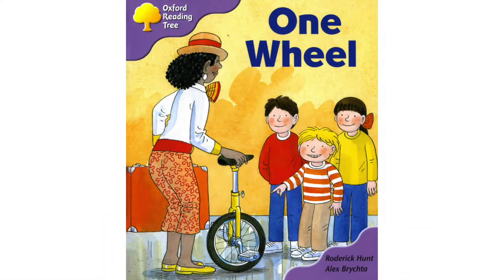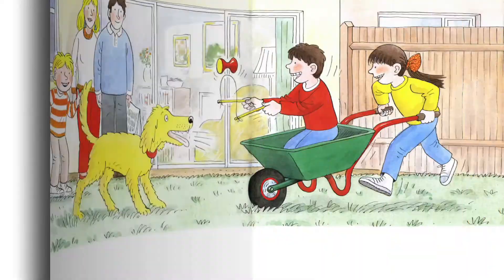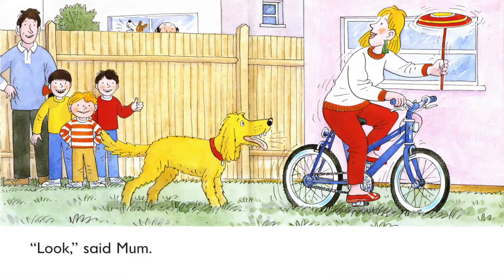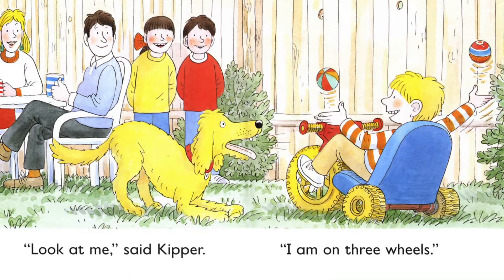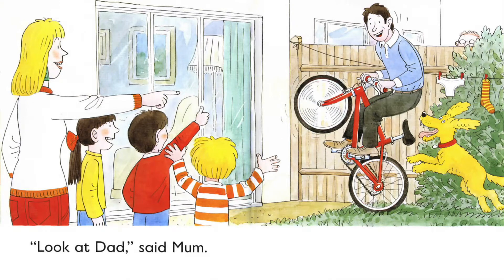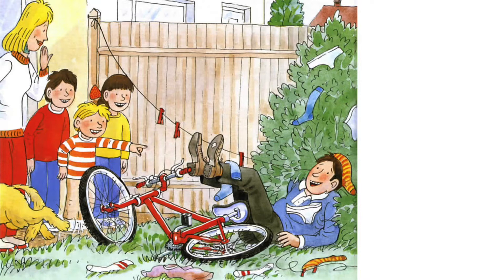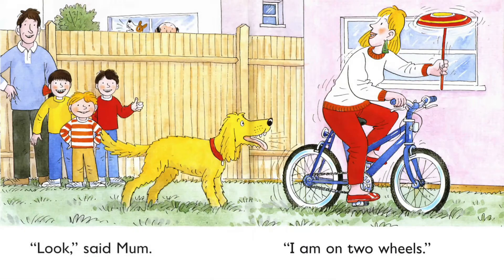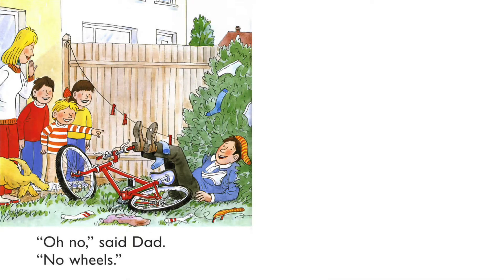Oxford Reading Tree | One Wheel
Today, the family saw a juggler playing a diabolo on a unicycle. Then they started their own performance at home. Chip played a diabolo on a wheelbarrow that had one wheel.  Mum played plate spinning on a pole while riding a bicycle. Kipper played balls tossing on a tricycle.  Biff held a plate with four cups on while riding a skateboard. Then, Dad rode a bicycle on one wheel and ended up with "no wheels" at all.
If you want to know more details, please follow our channel and watch our videos. It will motivate us a lot. Many thanks. Have a nice day!

今天的故事是以演杂技开始的。一家人在大街上看到一位女士边骑独轮车边玩扯铃，回家之后，开始了和轮子有关的游戏。
先是1个轮子的独轮手推车上场，不得不说老外的生活里好像经常有它的影子。然后是妈妈在2个轮子的自行车上表演杂技，接着Kipper在3个轮子的三轮车上玩抛球，接下来是Biff骑着4轮滑板出场。压轴的总是老爸，而且他永远都不会让大家失望。本来要表演杂技，结果摔倒在地，变成了0个轮子。猪宝每次读到 no wheels 的时候，就特别起劲。这一次的故事里，有不少新名词：独轮车、扯铃、杂技、独轮手推车、转盘子、抛球、晾衣绳……想了解更多细节，欢迎点开视频，加入猪宝一家的悦读时光。